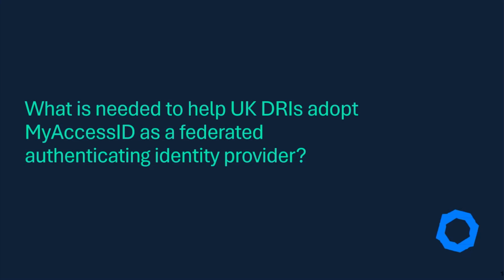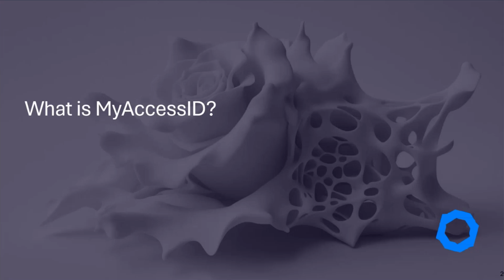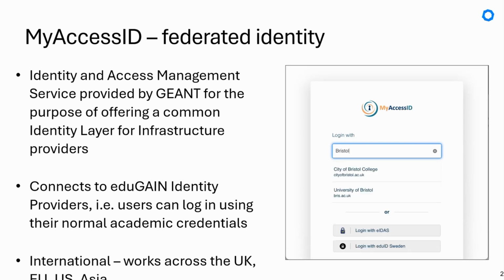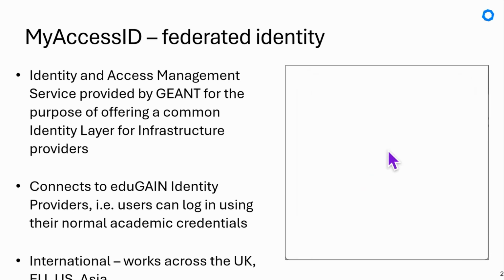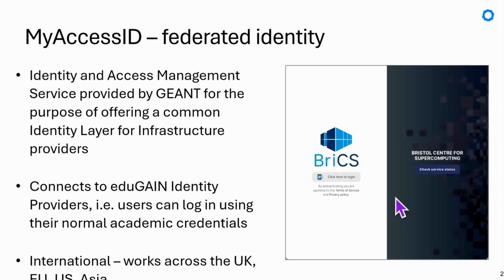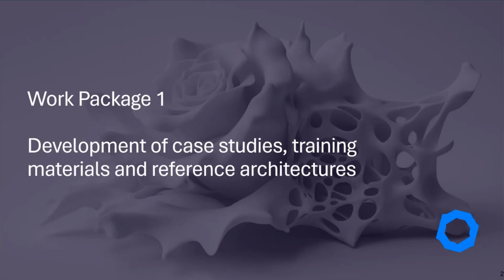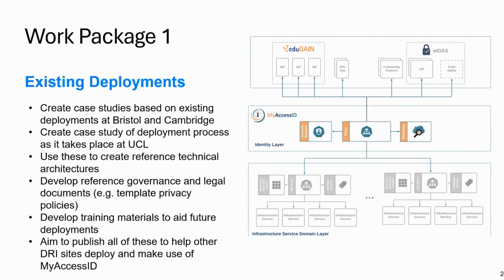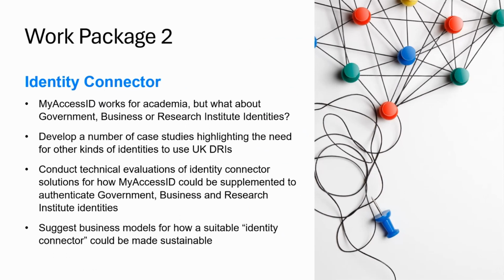Exploring the governance requirements for enabling UK DRIs to adopt MyAccessID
Autumn 2025 event Day 1, Talk 1
Presenters: Ashish Tom (University of Bristol), Ayman Izzeldin (STFC), Deepak Aggarwal (University of Cambridge)